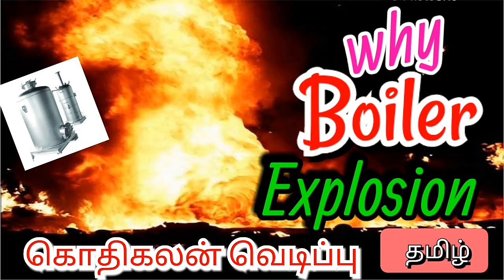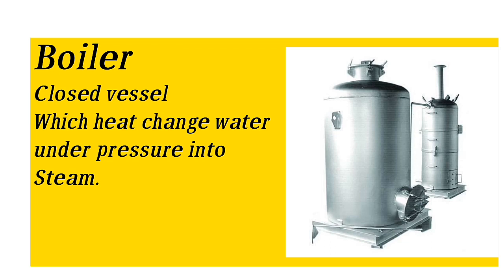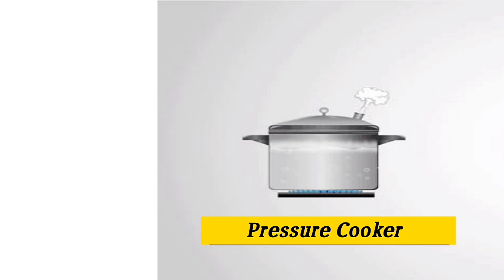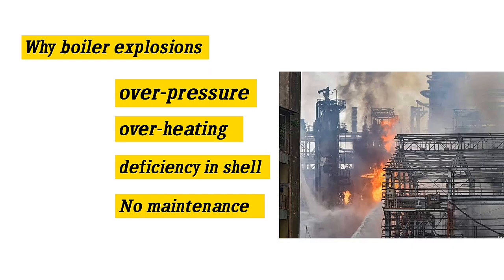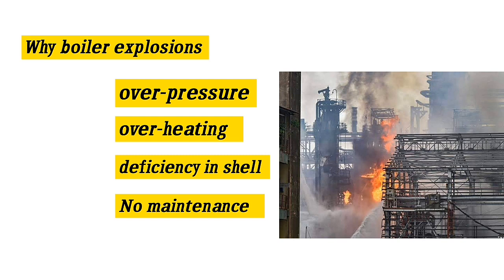Why Boilers explode | what is Boiler | தமிழ் | balaji mech info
Why Boilers explode / what is Boiler ? தமிழ்

      In this video i explain how boiler explode and what is boiler.